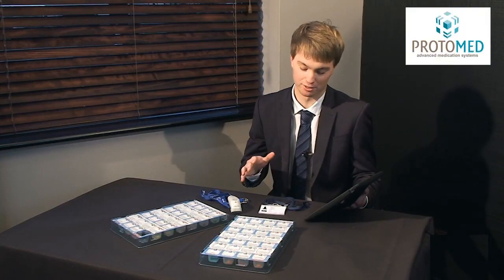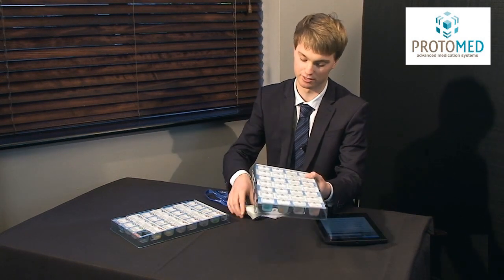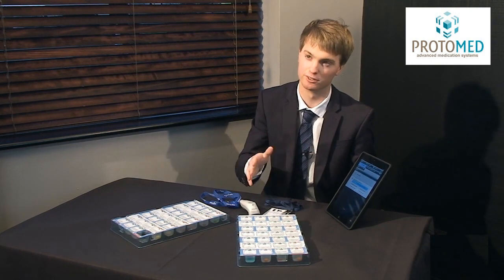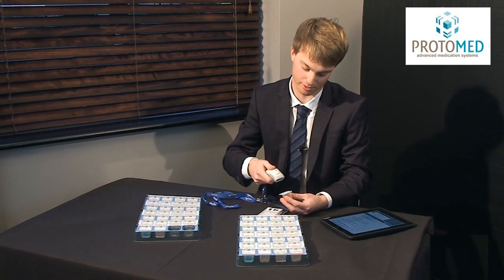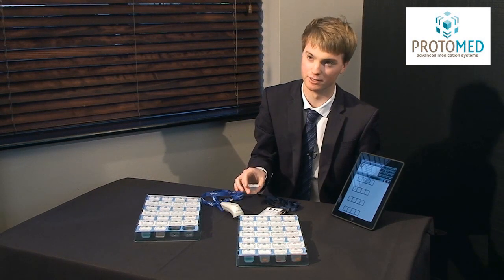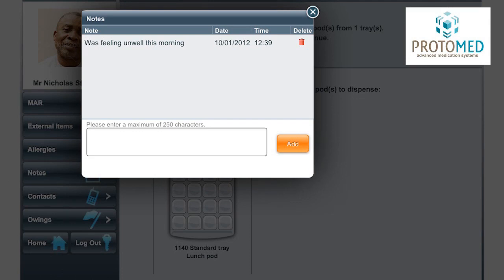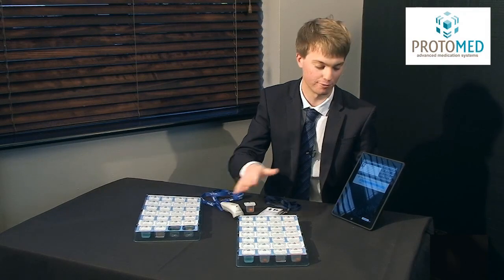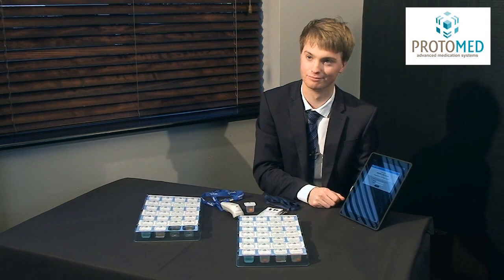BeMAR - Biodose Electronic MAR System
PROTOMED BRINGS CARE INTO 21ST CENTURY WITH LAUNCH OF BEMAR BARCODING TECHNOLOGY

Protomed, creator of Biodose, the world's only monitored dosage system to accommodate liquid medicines launched BeMAR, the world's first fully portable, handheld medication tracking device designed to 'leave no stone unturned' in the fight against drug error. The system helps the care sector address a glaring source of error innate to the paper-based MAR system -- the inaccurate recording of data.

Working in tandem with the Biodose medication management system, BeMAR (Biodose electronic MAR) is supplied with barcodes pre-printed onto Biodose pods. Using the BeMAR wireless scanner which is synched to an iPad, domiciliary carers, nurses or care home staff scan the Biodose pod during their rounds. The iPad then displays an electronic MAR sheet and allows staff to access prescription information from the BNF database, plus patient data taken from medical records at the touch of a button. Staff use BeMAR's touch screen to log whether medication is taken or refused, at what time and who administered it. The live data is fed instantly into a database, eliminating the potential for error that commonly occurs with handwritten records.

The BeMAR data can be accessed immediately by care home managers and used to identify patterns in patient adherence and monitor staff performance. "To prosper, the pharmacies must help the care industry must tap into the NHS' technology agenda, and BeMAR is a vital step in that direction", commented Norman Niven, Protomed's CEO. "Put simply, BeMAR will not allow the user to make a mistake -- this is hugely compelling for care organisations striving to do more with less. Even pre-launch, we have had a tremendous response from care homes looking to tap into this technology, which is the only barcode-based system to be truly portable and accommodate both liquid and solid medications". The cost of Biodose and BeMAR is shared between the care home or domiciliary care provider and the pharmacy.

The only such portable handheld device on the market, BeMAR gives the caring community the prospect of improved patient outcomes, reduced round times and less drug wastage. Following the launch of BeMAR, Protomed plans to bring to market Telepak, an SMS-based telehealth solution which will further expand its range of pro-adherence solutions.